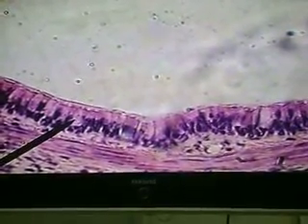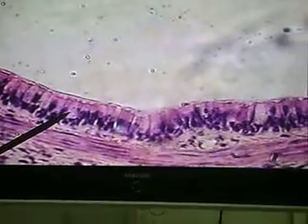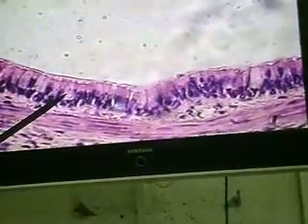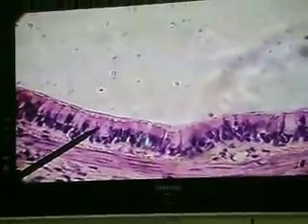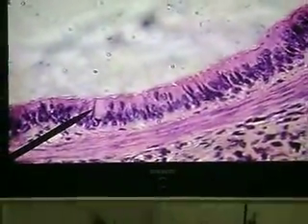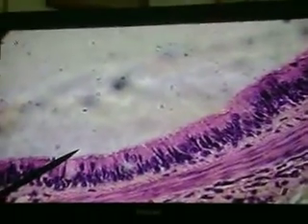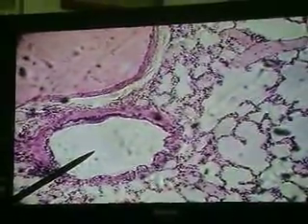Histo- Trachea, Bronchi & Lungs Part 9 (16.03.09)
Week 8- March 16, 2009.
Group B
Year 1 Sem 2